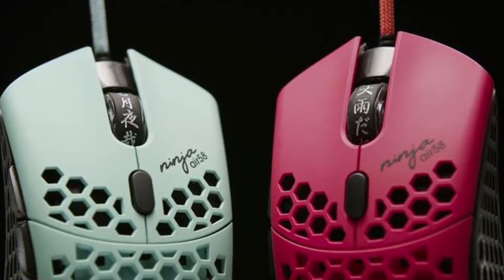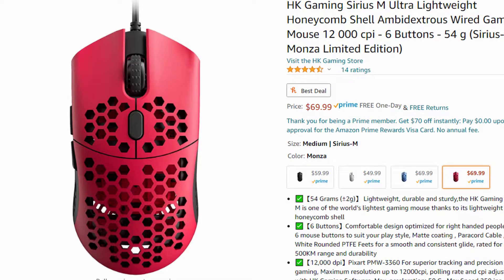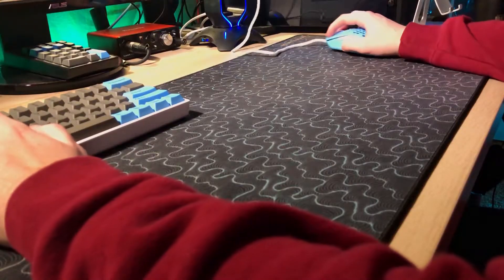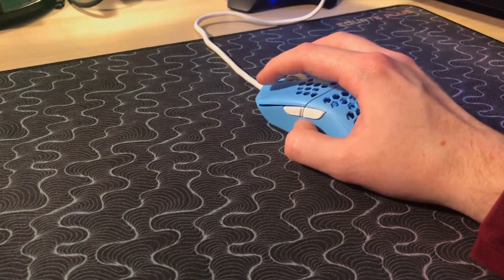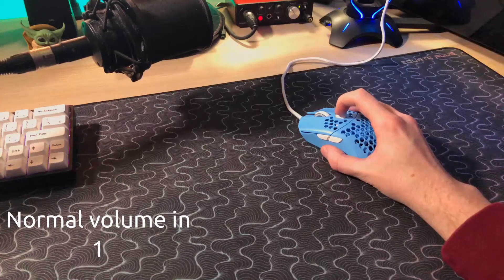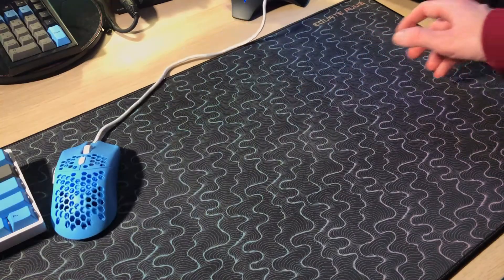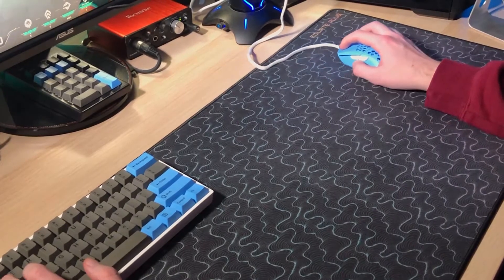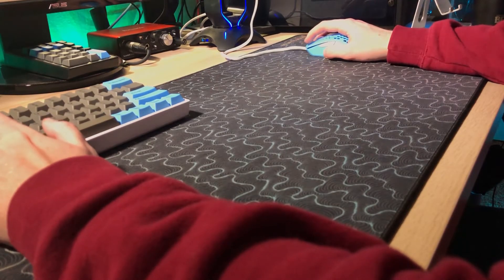HK Gaming Sirius M Review! | Buy THIS instead of a Finalmouse!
Today we're taking a look at the Sirius M from HK Gaming! This is a finalmouse clone for about half the price of the original mice, so let's see how it measures up!

And of course they add more buying options for the mouse after my video is all recorded... enjoy the extra colors!

Wanna see all the gear I use and some of my recommendations?